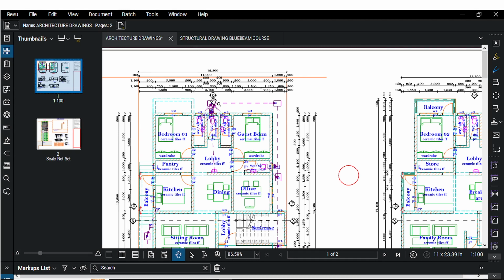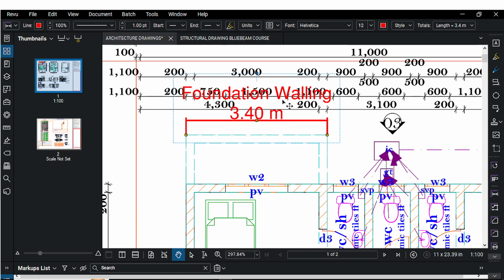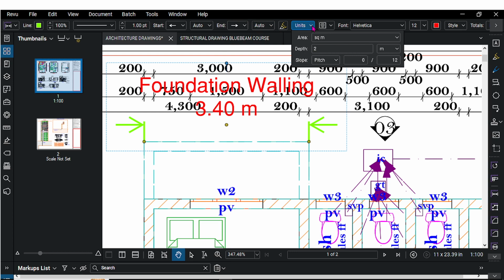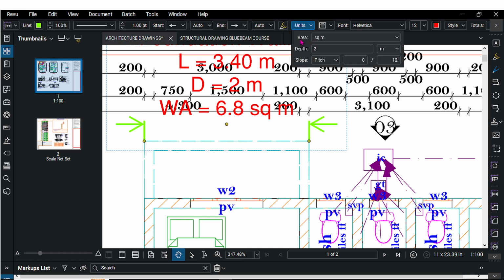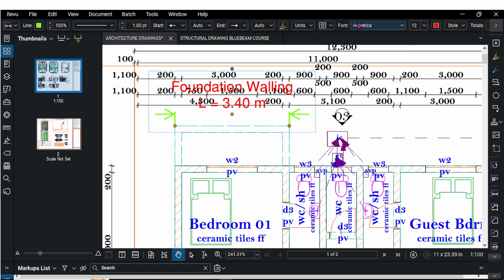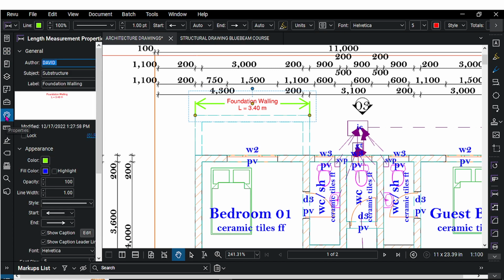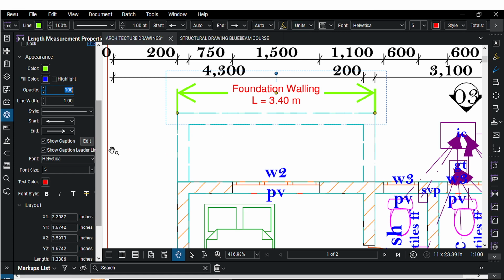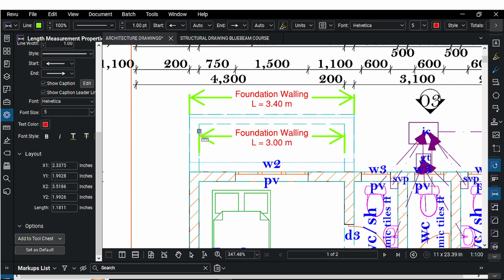Lesson 03: The Measurement Tools 1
Measurement markups include linear measurement tool, polylength tool, volume, area, angle, and other measurement markup tools tools.